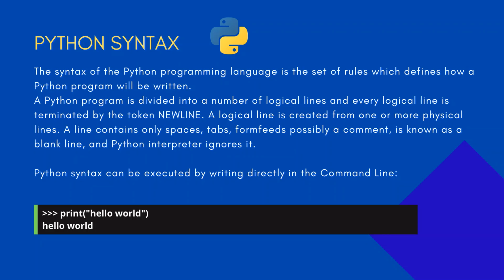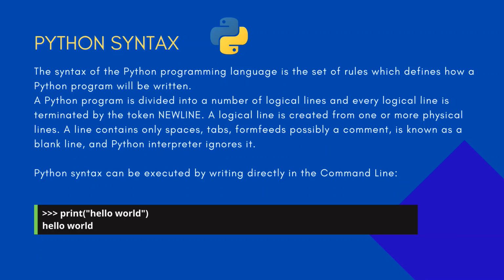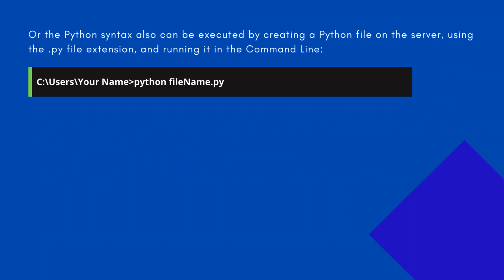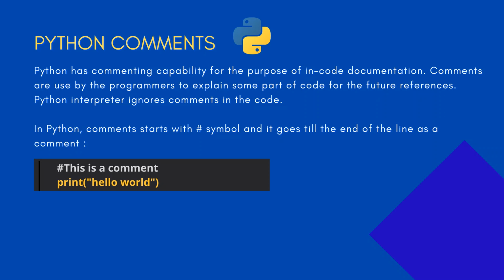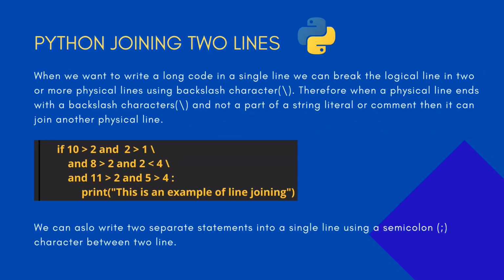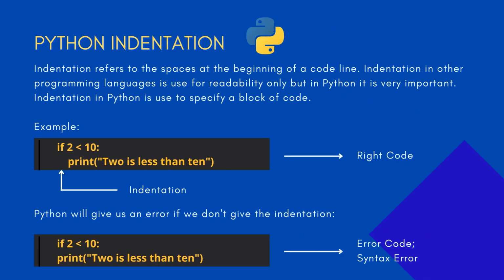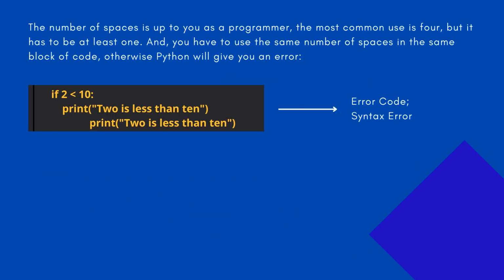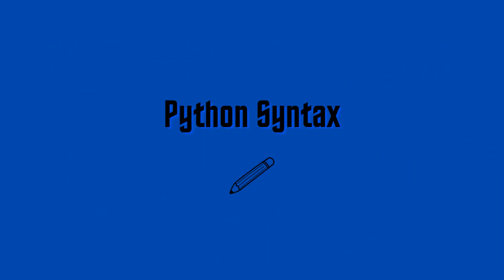Python Syntax - 3 | Beginners Course | CodaGo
It is the 3rd lecture on Python Tutorial. This course is for beginners. In this lecture, we are going to learn about Python syntax, Python comments, line joining in Python and Python indentation.

The voice used in this video is an AI voice, made